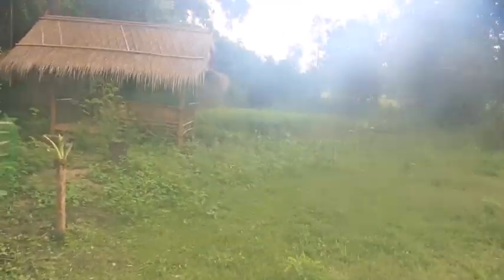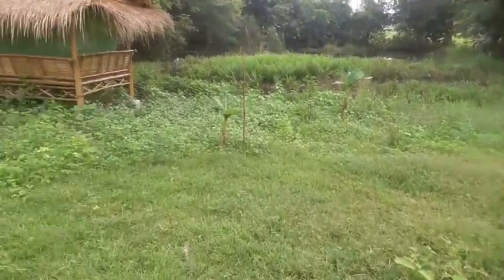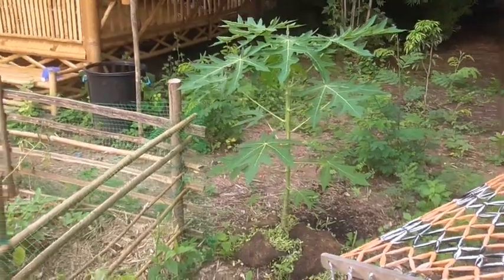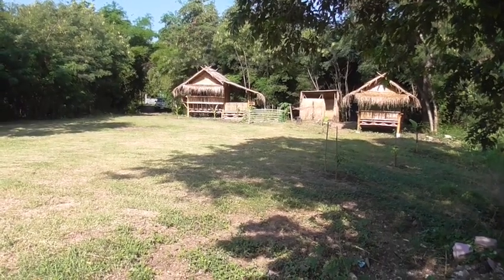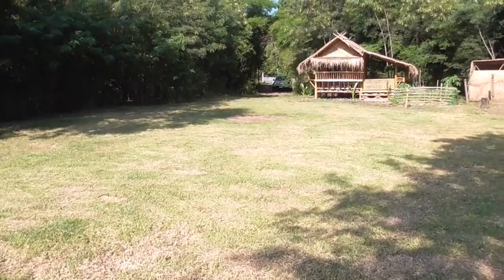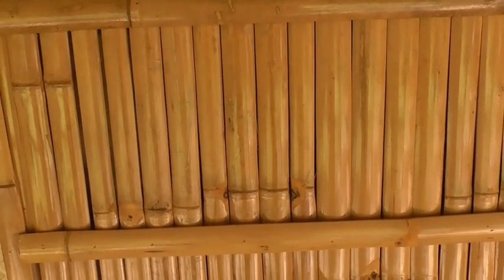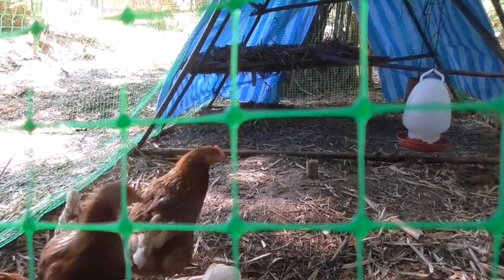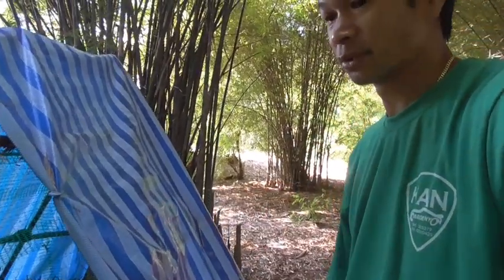Bamboo Hut Vlog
Checking on the hens, termites' control and general maintenance of the property. Getting ready for a tiny house as an extra way of making income while living in Thailand.